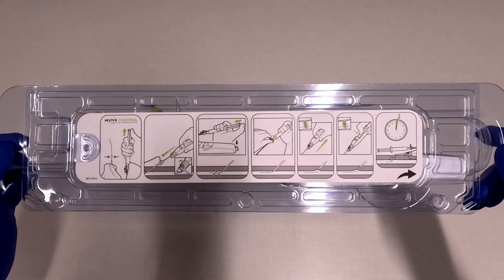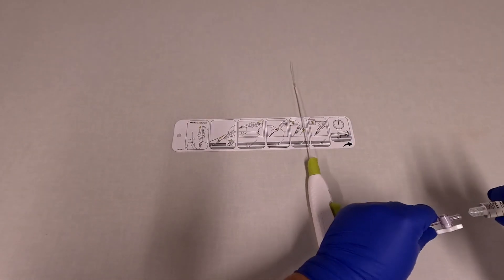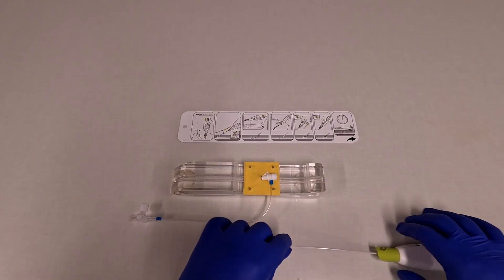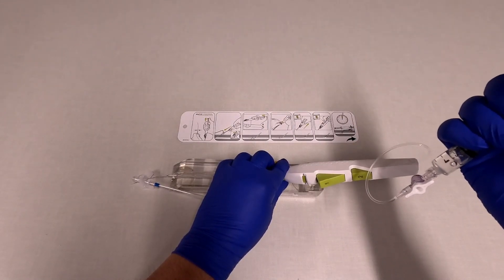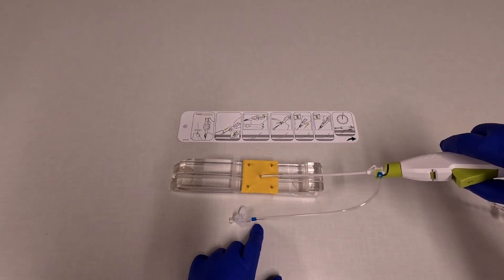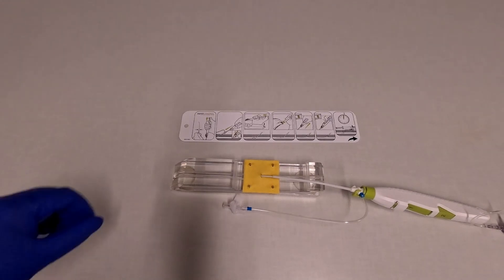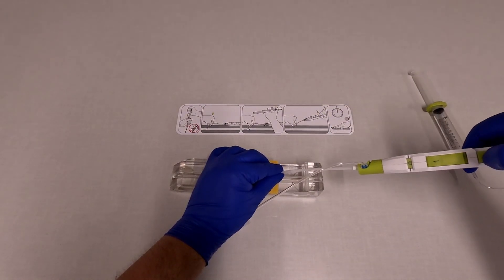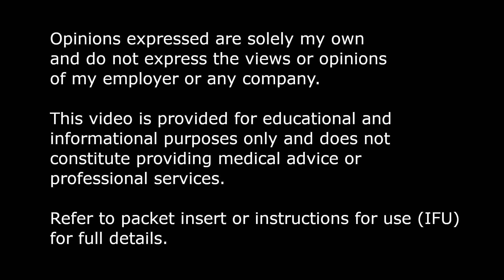Mynx Control Vascular Closure Device Deployment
How to deploy Mynx Control